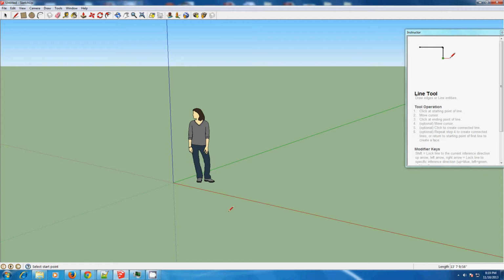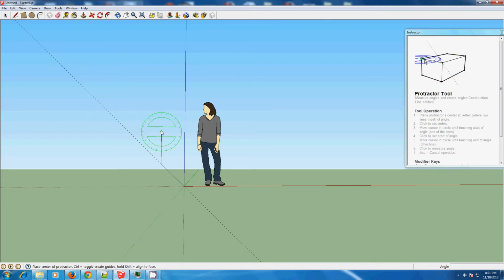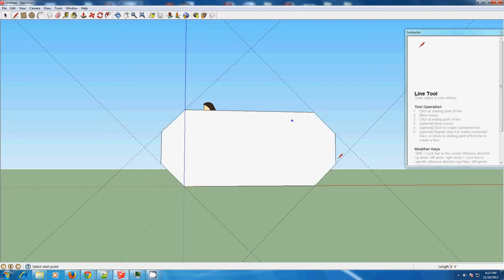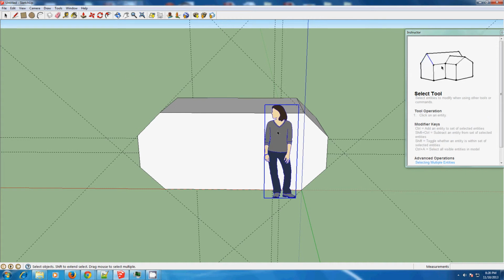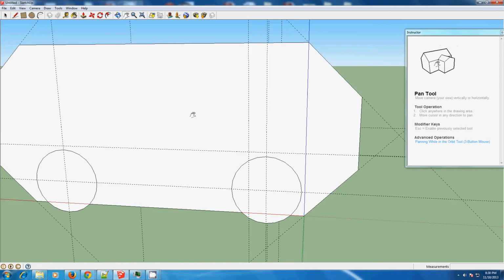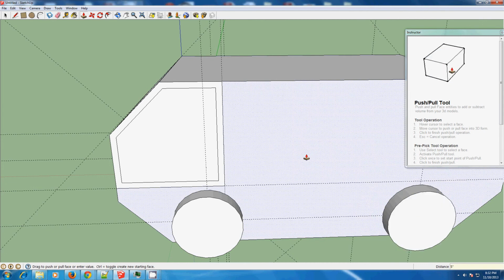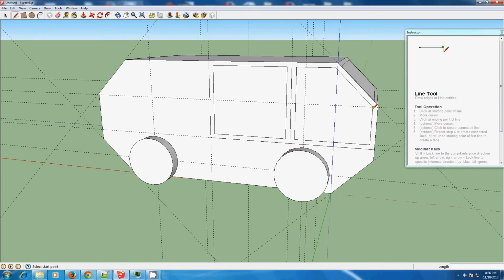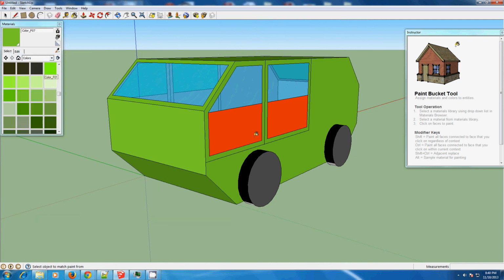SketchUp Video #3 STEM